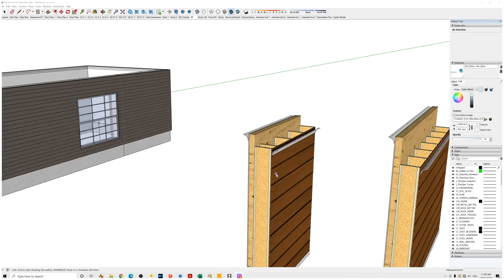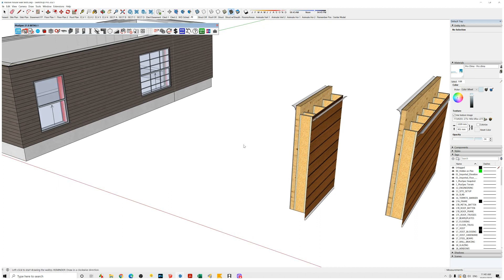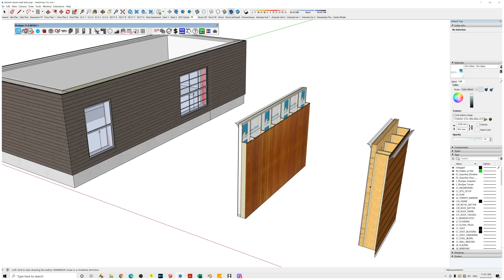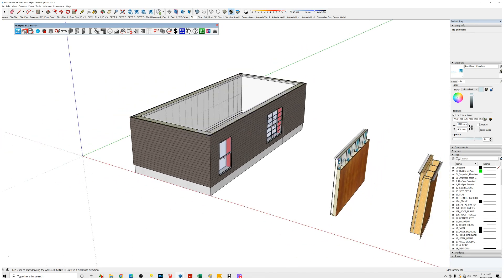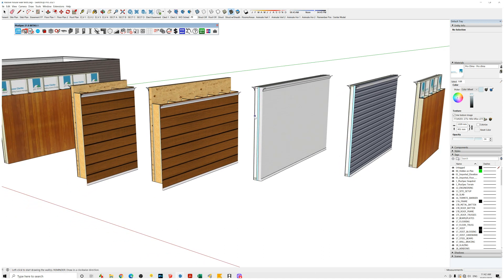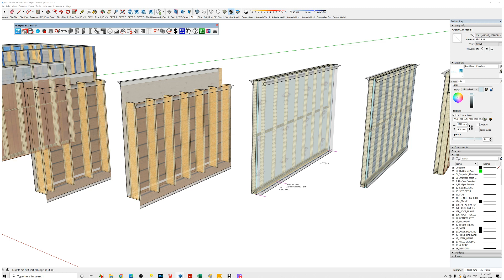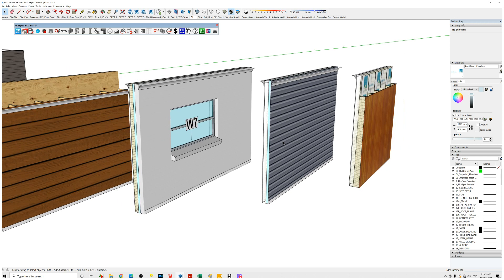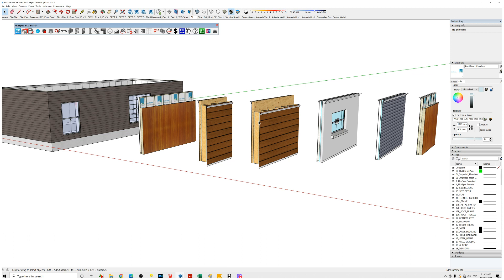Passive house wall systems methods and cost constraints during Covid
Passive house wall system examples and potential extra costs incurred due to Covid 19
In this video, Andrew demonstrates multiple wall systems that can be used when designing or building a passive house.